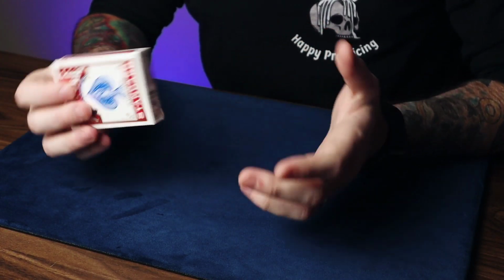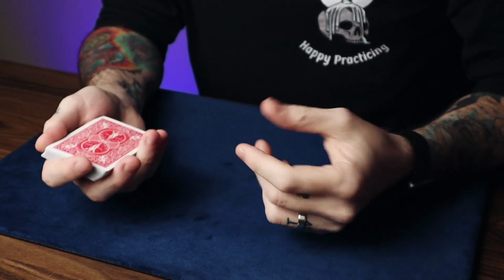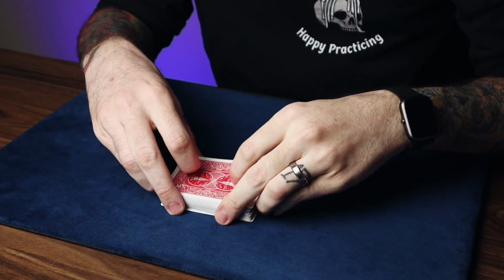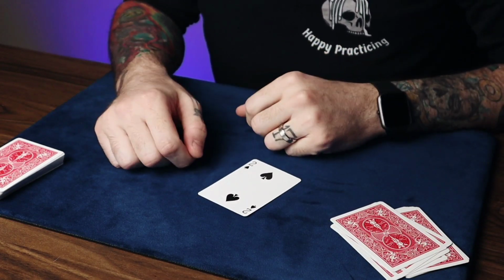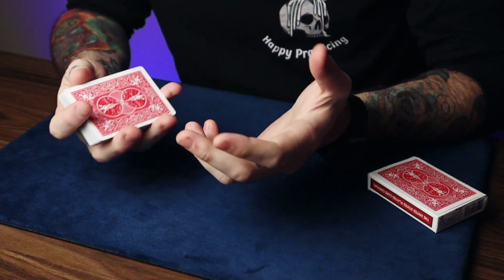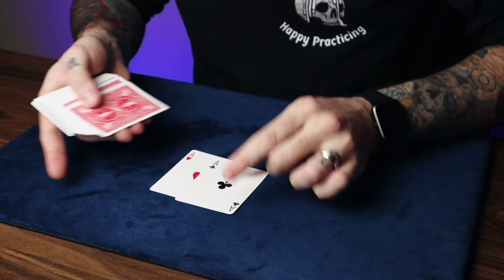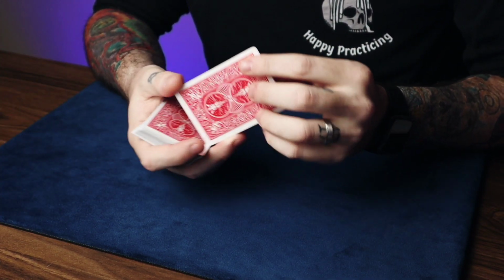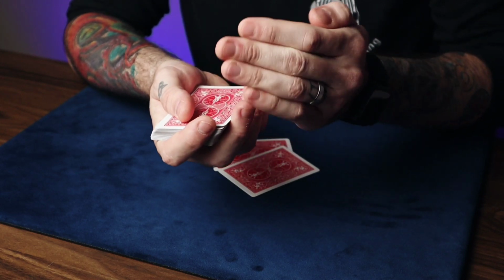Top 20 PRO Tips! Part 3!!